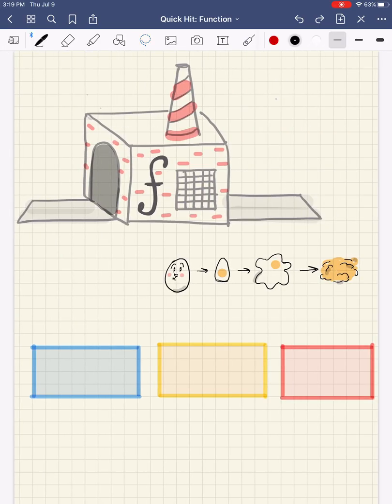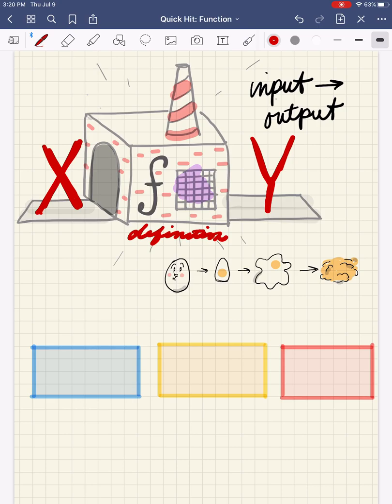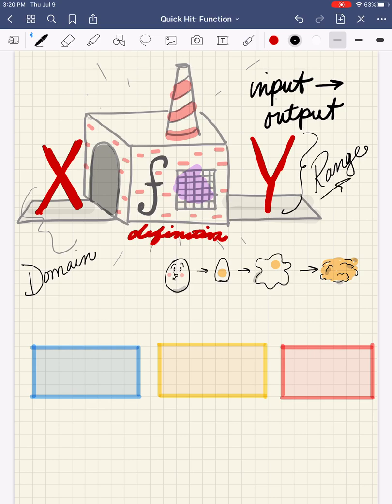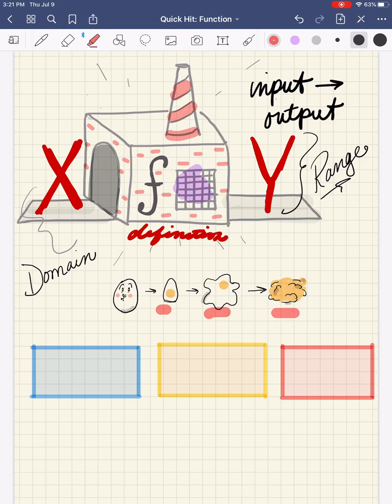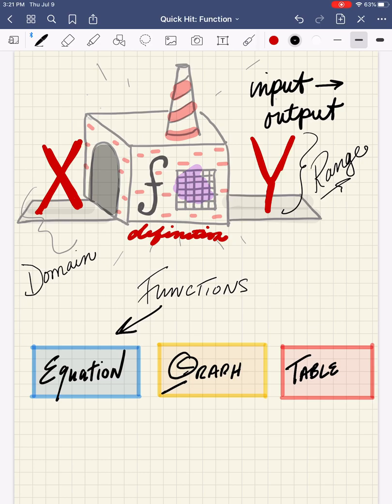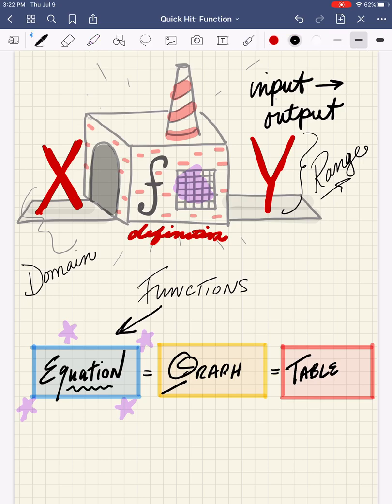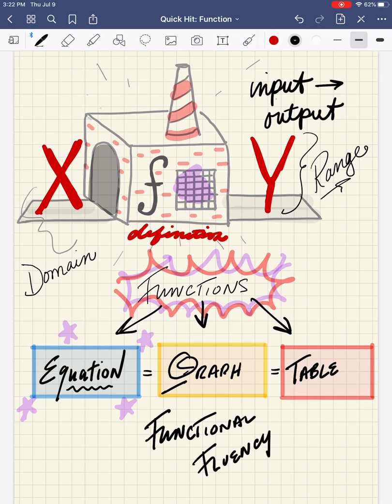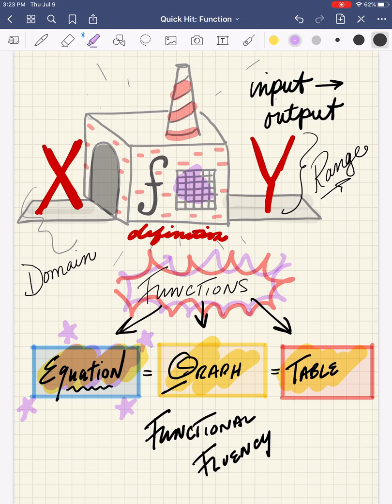Quick Hit: WHAT THE F IS A FUNCTION